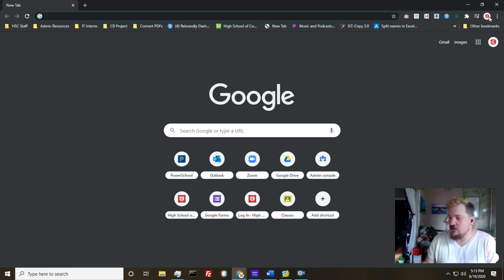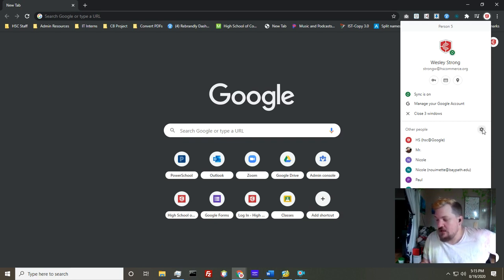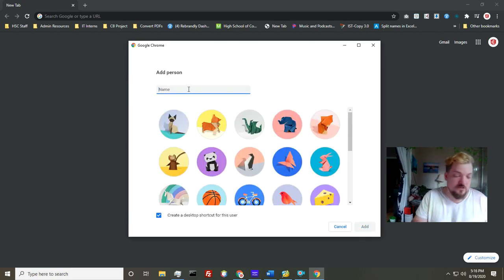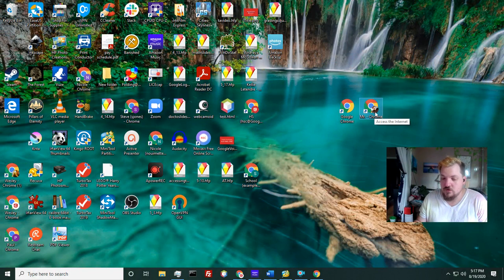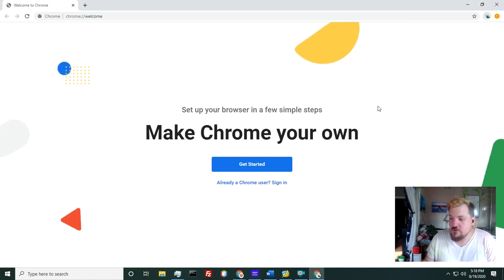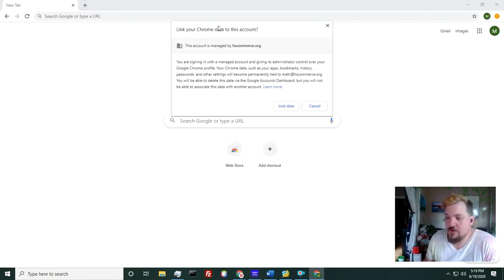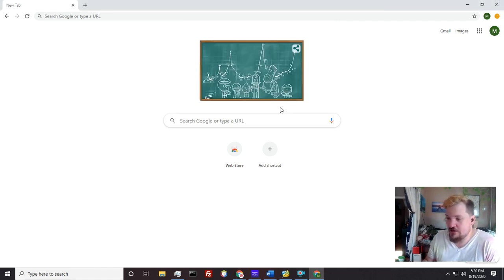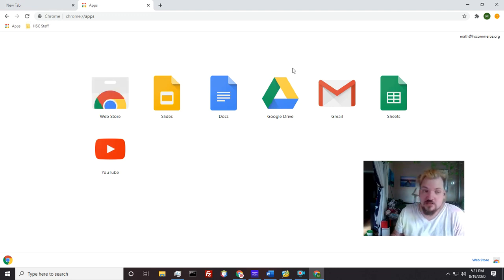Signing into Google Chrome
5:33 How to Sign into Chrome without Profile